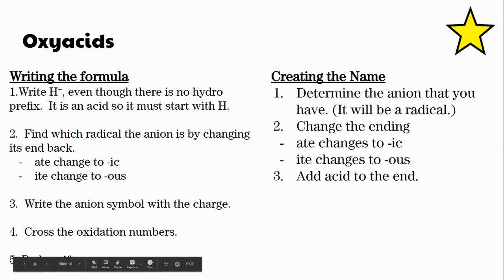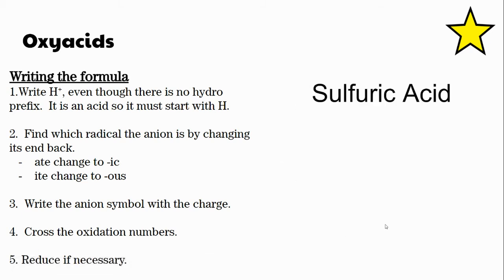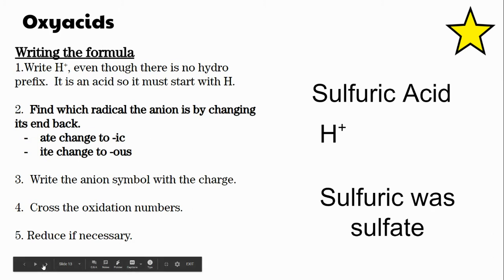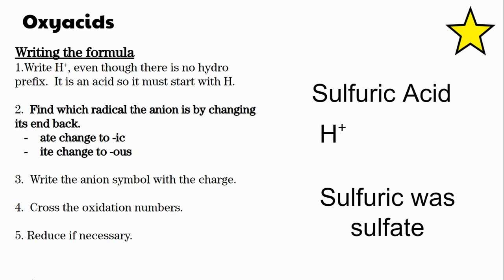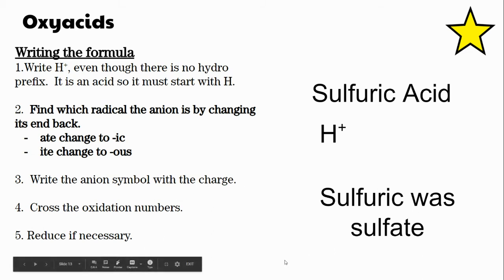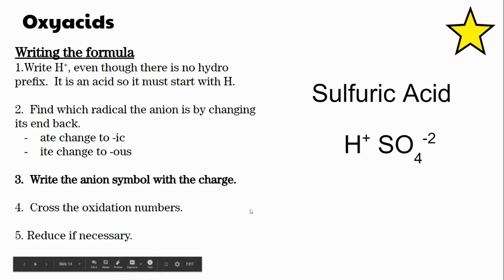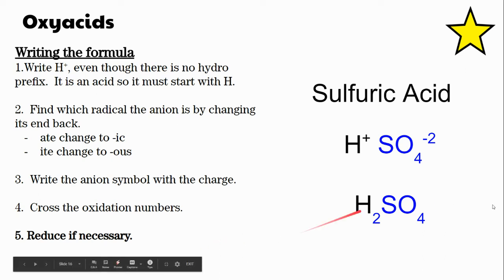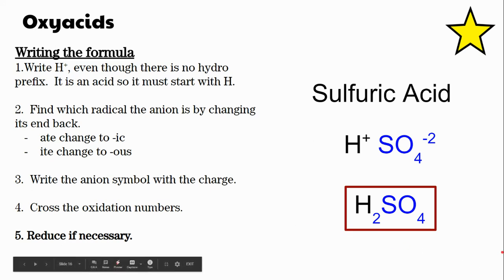4.6 Oxyacid Creating Formulas